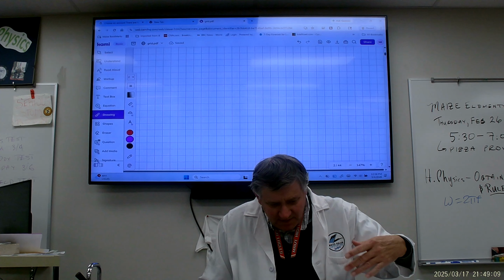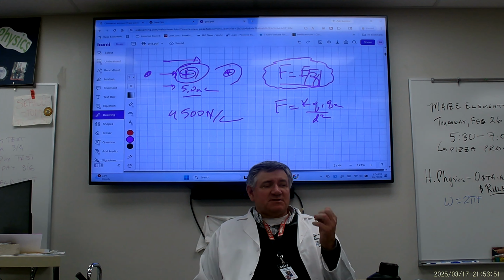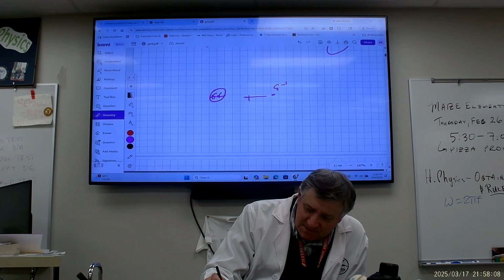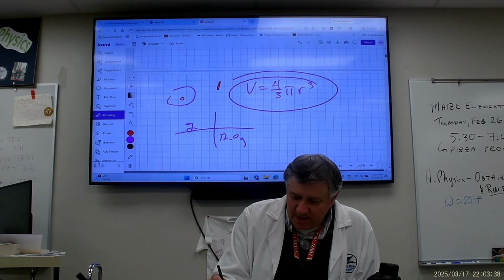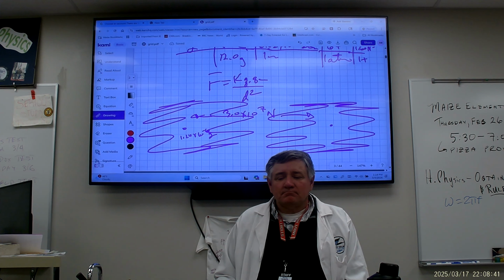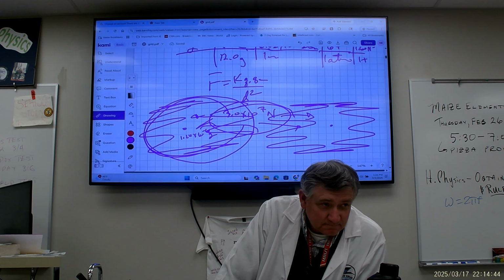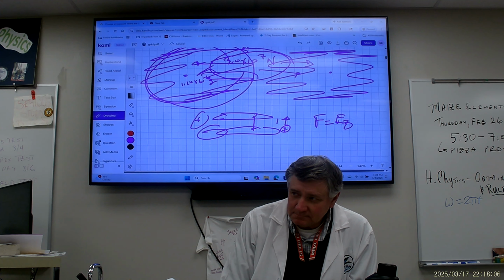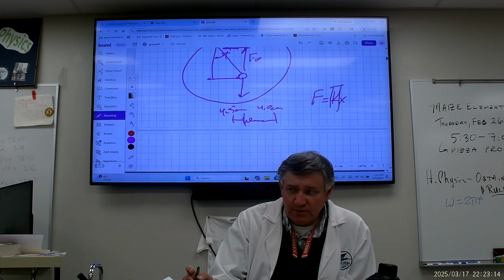AP Physics 3 4 2026 Part 1